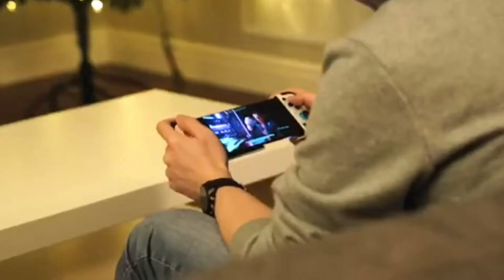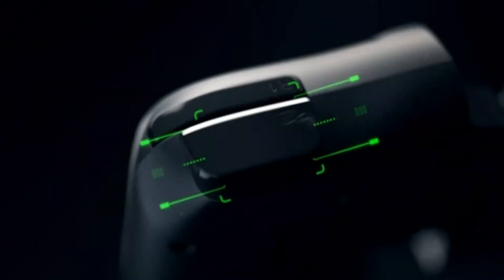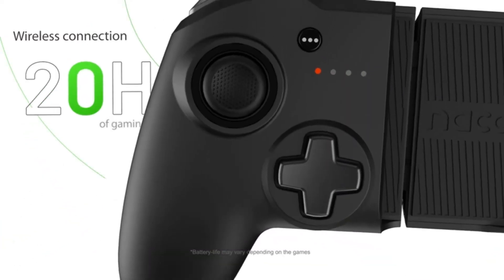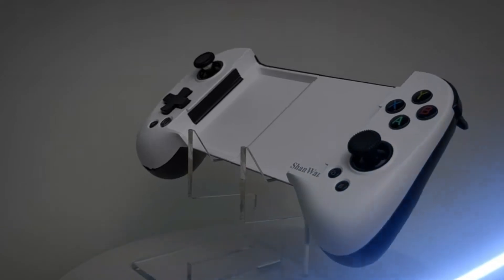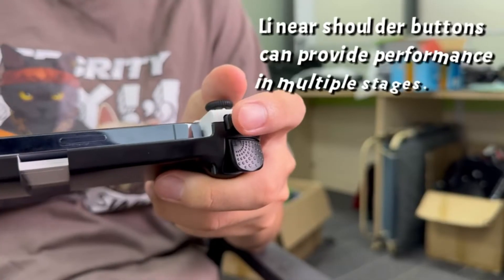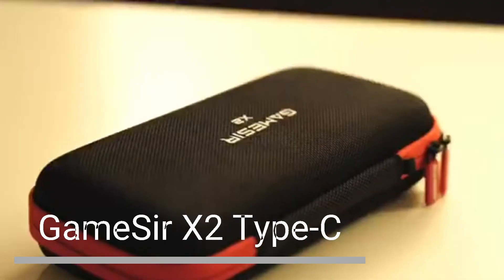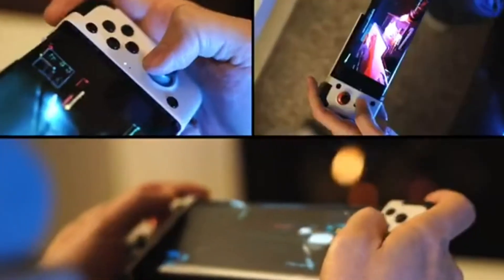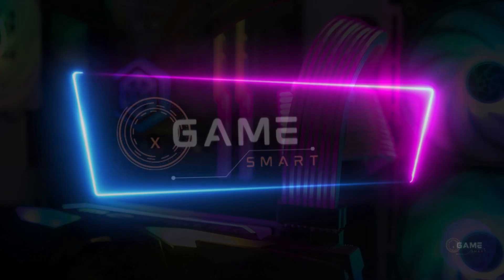Best Android & iOS Mobile Gaming Controllers of 2024! 🎮--Unlock Your Mobile Gaming Potential!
There are  top 5 mobile gaming controllers of 2024 in the market for both Android & iOS 🎮

Razer Kishi
RIG Nacon MG-X PRO
BACKBONE One
GameSir X2 Type-C

The 5 Best Mobile Gaming Controllers of 2024

Are you looking for the perfect mobile gaming controller? Look no further! In this video, we review the top 5 mobile gaming controllers of 2024. We'll talk about the specs, features, and performance of each controller, and we'll help you choose the best controller for your needs.

Whether you're a casual gamer or a competitive gamer, we've got the perfect controller for you. Watch the video to learn more!. 🚀🎮

Hope you enjoyed my  best gaming headset.  video